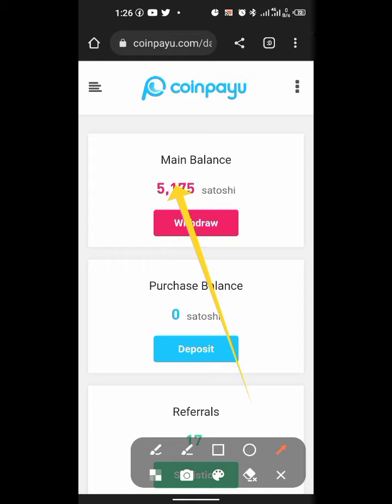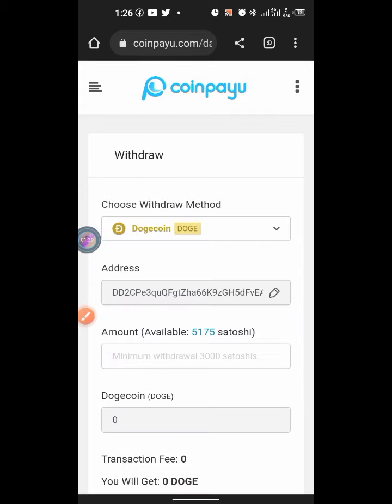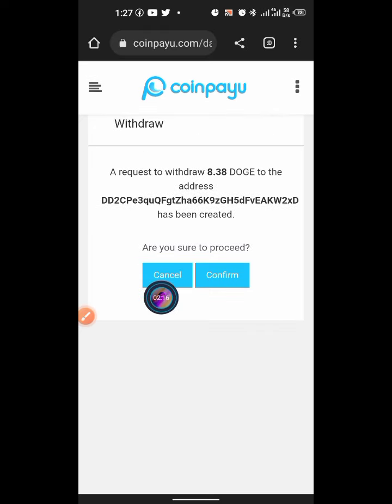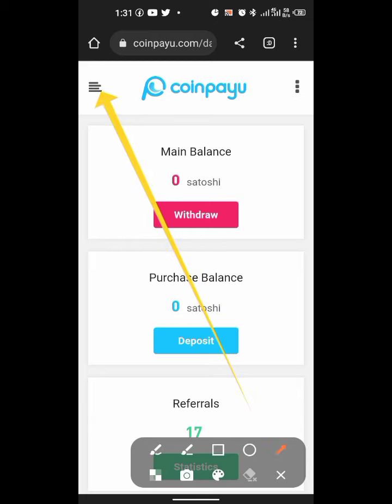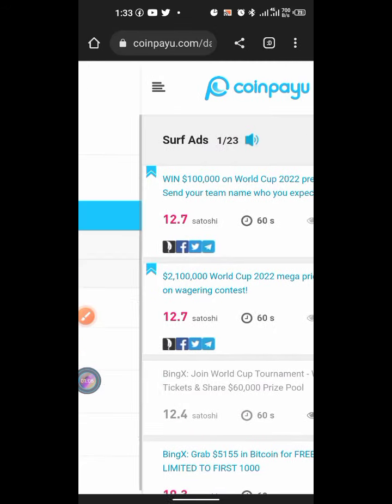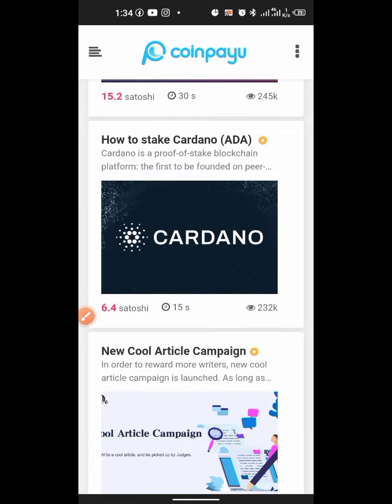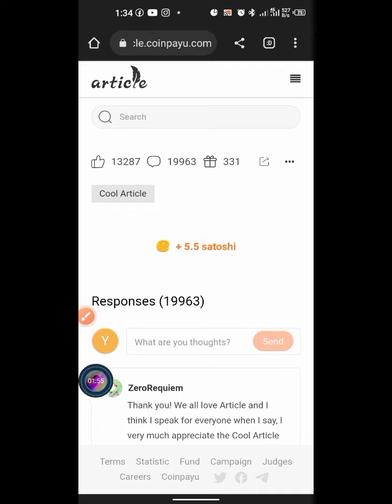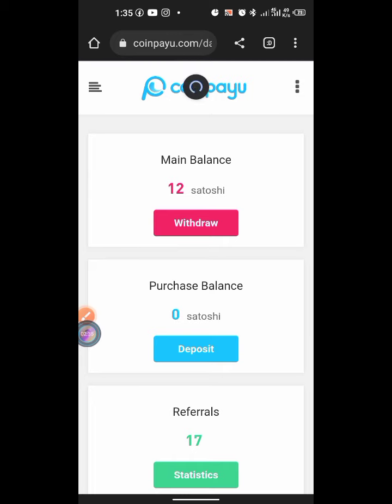claim Free $50 USDT doing this No Investment